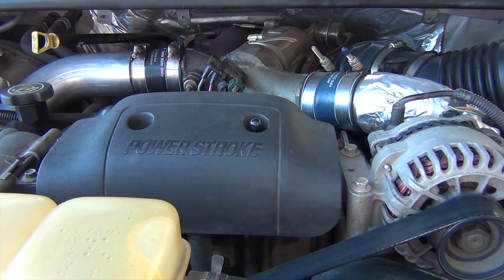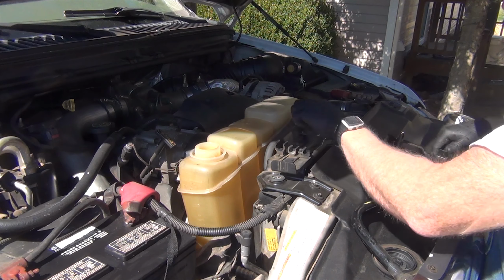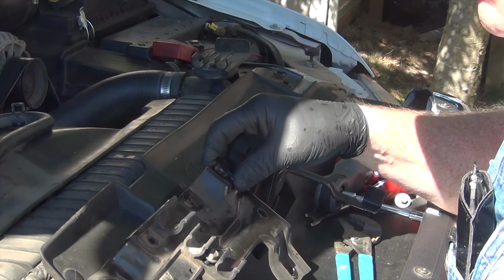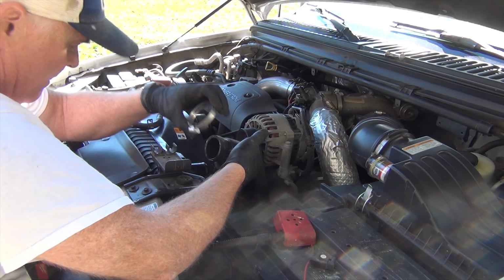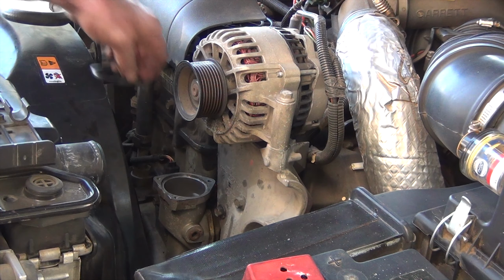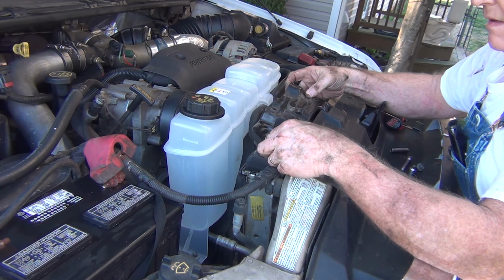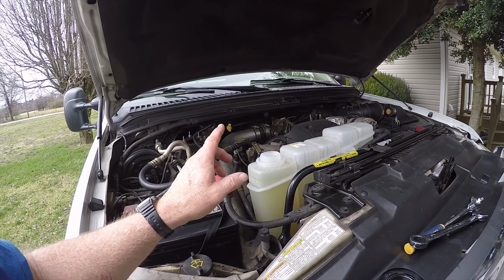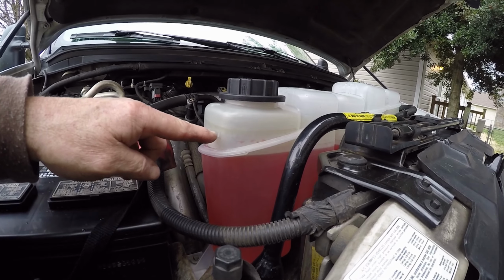Show This Love To Your Powerstroke 7.3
Well, I finally had to do it.  In this video I hope to clearly show the steps that I took in flushing the coolant and using Shell Rotella ELC coolant in a 2000 7.3 Liter Powerstroke Diesel.  It seems almost taboo to many including myself about what is the preferred method or correct method.  I first drained all the fluid from the radiator.  I disconnected both the top and bottom radiator hose.  I removed the degas/coolant reservoir since I think mine may have had a small hairline fracture.  I then removed both the driver and passenger side block plugs to get another 3-4 gallons of coolant out.  Without removing the plugs you will not get all the coolant out.  I filled the system back with 8 gallons of distilled water. I ran this a bit at operating temperature.  I drained all the fluid again using the method above.  I repeated this step 3 times.  The final fill was with 4 gallons of concentrated Shell Rotella ELC and 4 gallons of distilled water to give it a 50/50 mix.  I did install a new thermostat, gasket, and thermostat housing while I was doing this job.  As with all coolant, make sure to take it to a recycling center to properly dispose of your coolant.  This video was not a paid endorsement.  All the opinions in  this video are my own. Please take proper precautions when handling coolant and performing automotive repairs. Coolant is extremely dangerous to animals and humans. I hope this helps those out there that need this done.  Please let me know what you think I did right or what I could do better on the next flush.

Tools:
Milwaukee Cordless ratchet

Swivel Ratchet:

Tekton sockets:

Black nitrile gloves:

Motorcraft Upper radiator hose:

Motorcraft Lower Radiator Hose:

Gates Reservoir Hose:

Degas Bottle:

Thermostat Housing: